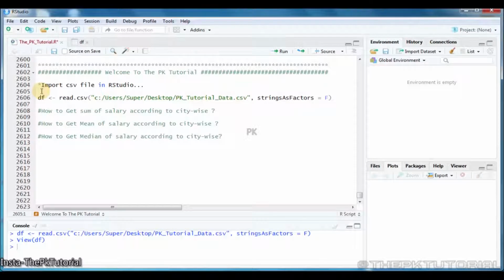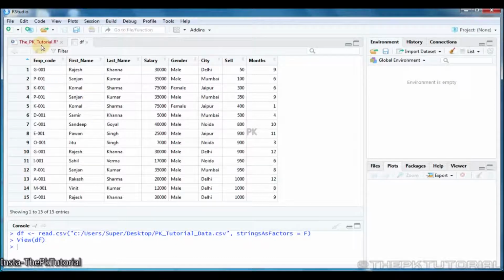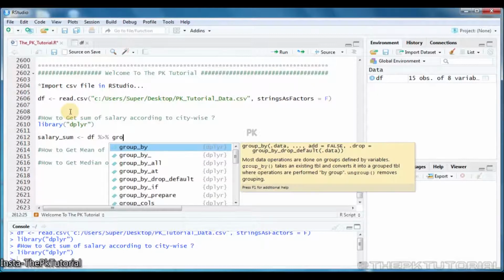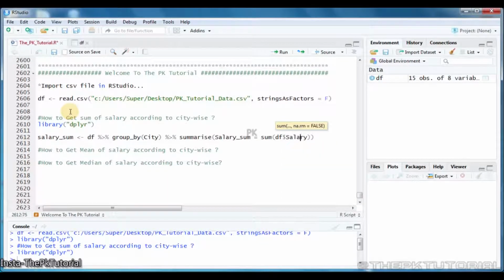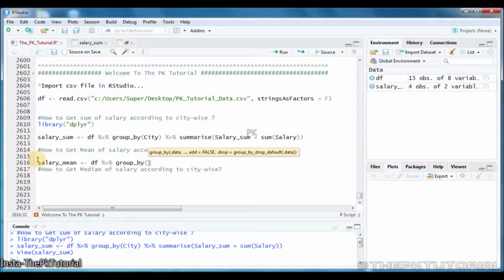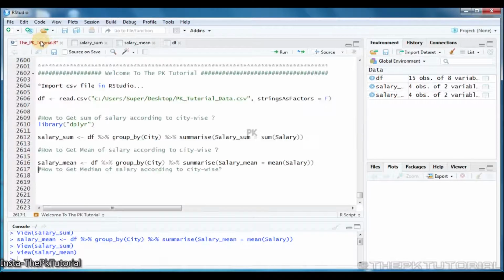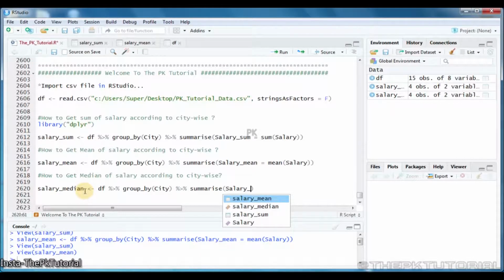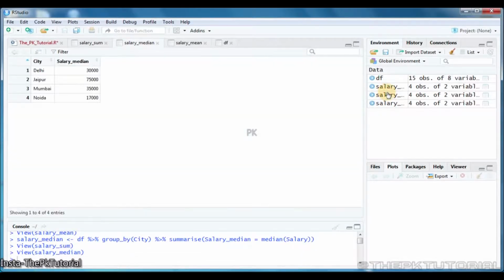How to get sum mean median in r | summaries data in RStudio | Learn R programming language || PK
*Video Description :- R Language |Basic knowledge of R |R programming Tutorial | What is R | R language kya hai Hindi 001
*Video Description :- How to get maximum value and minimum value in a column R language learn data analyst and data analytics and Data Scientist and Data Engineer Hindi 002

*Video Description :- How to filter Rows in RStudio | How to use Dplyr for filter statement

*Video Description :- How To Read Csv Files in R

About Channel
 Pk tutorial is an initiative for all those who wants to make their career as data scientist.
This tutorial  provides video in a very easy language to understand various programming language
that help in the career of data science ,Data analyst, Data analytics and Data Engineer.
This tutorial basically focus on
* R
* Python
*Tablue
* SQL

R Language
*R
*R Language Kya Hai
*R programming Language
*RStudio
*r programming
*r programming tutorial
*r language tutorial
*r programming for data analysis
*r training for beginners
*r for data analytics
*r tutorial for beginners
*r tutorials for beginners
*r programming software
*r language for beginners
*r programming basics
*r programming tutorial beginners
*r programming language tutorial
*r programming for beginners
*r programming online
*learn r programming
*r studio for beginners
*data analytics for beginners
*statistical programming
*statistics
*r statistics
*r language
*r code
*r studio
*r programming tutorial in hindi
*data frame in r
*dataframe in r programming
*dataframe in r example
*rstudio data frame
*hindi
*r online course
*r programming training
*in hindi
*business analytics
*learn r
*ThePKTutorial
*The PK Tutorial

About Channel Topic
* sum in r
* sum function in r
* remove na in sum function
* totals row in r
* totals column in r
* row sum in r
* column sum in r
* r tutorial
* r programming
* r programming tutorial
* r language tutorial
* sum by group in r
* aggregate sum
* r programming software
* r programming language sum
* r programming basics
* aggregate r
* r programming sum command
* aggregate function
* r programming online
* learn r programming
* sum of data frame column
* na.rm r
* statistical programming
* statistics
* r programming language
* r statistics
* r language
* r code
* r studio
* sort
* arrange
* sort data
* sort data in r
* rstudio data frame
* how to create a dataframe in r
* r data frame create
* r dataframe calculate new column
* r dataframe group by sum
* r dataframe set rownames
* hindi
* r online course
* r programming training
* in hindi
* rstudio
* business analytics
* learn r